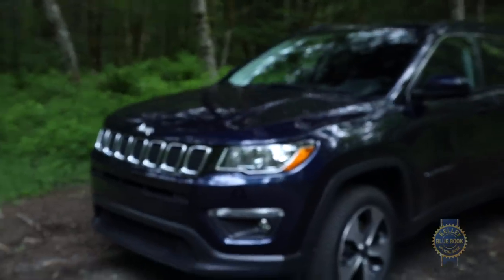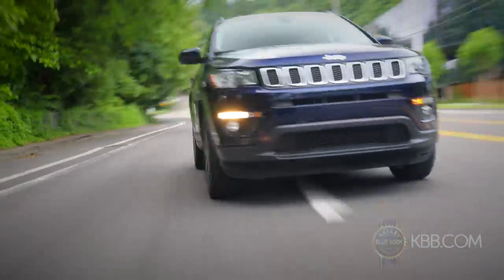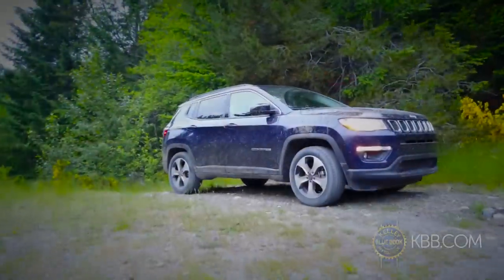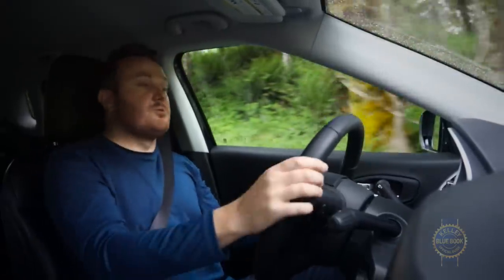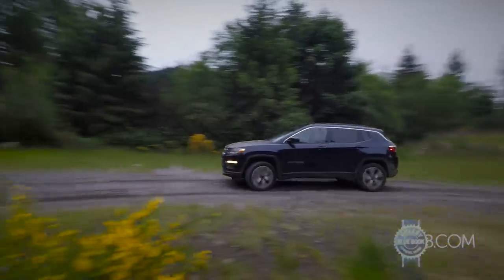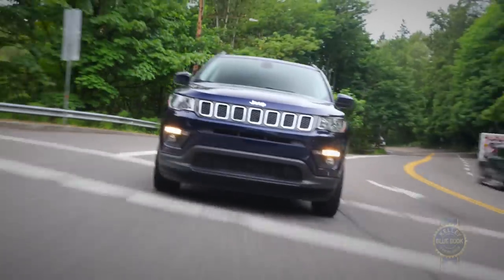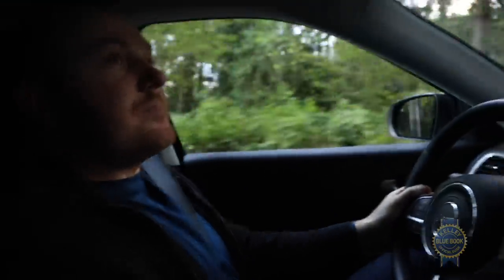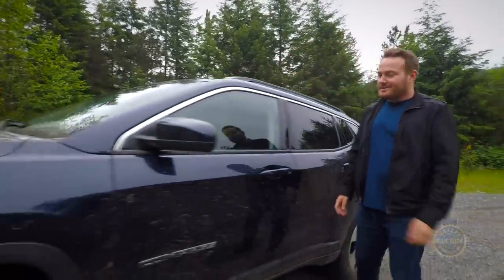2017 Jeep Compass - Review and Road Test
To help feed America’s insatiable taste for SUVs Jeep has introduced an all-new Compass that bridges the gap between the brand’s sub-compact Renegade and compact Cherokee. Much improved versus the previous generation the latest Compass is more handsome, more refined, techier, and better-equipped to venture off-road. From rugged trails to the urban jungle KBB’s Zach Vlasuk put the Jeep Renegade through its paces to see how Jeep’s newest SUV stacks up.